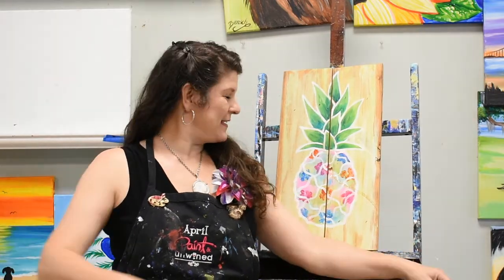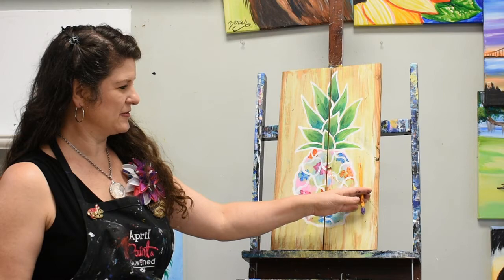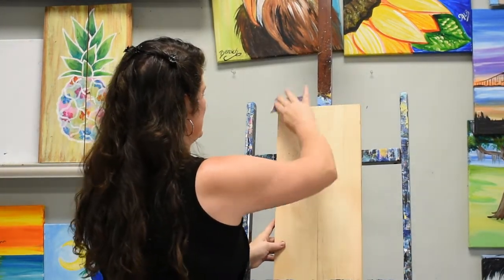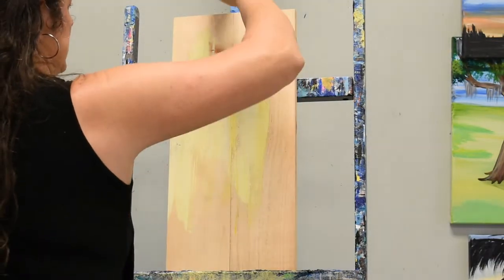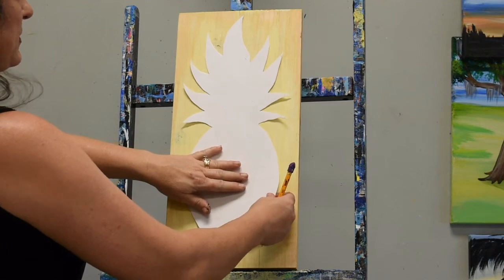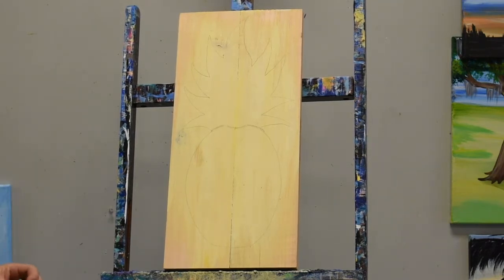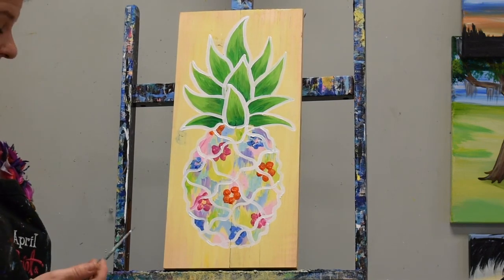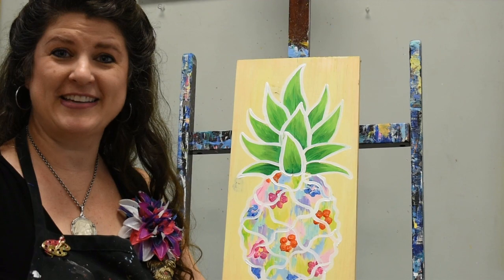Paint and Unwined Virtual Class - Pineapple